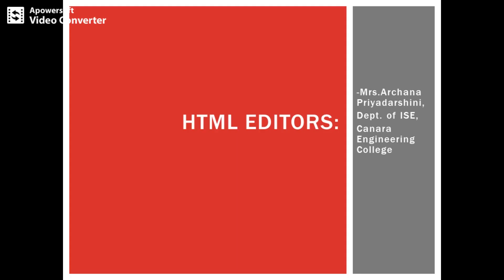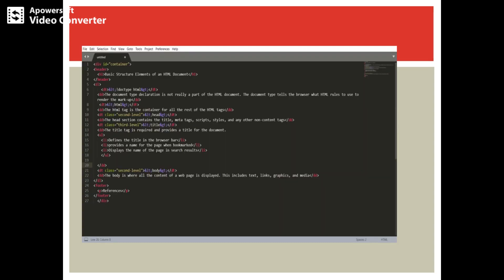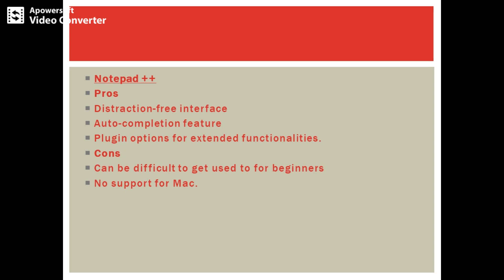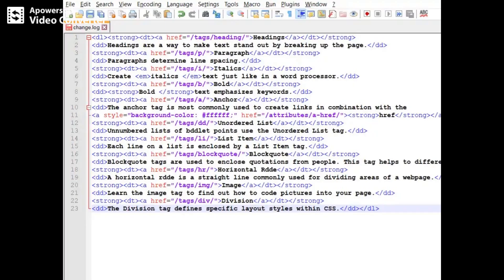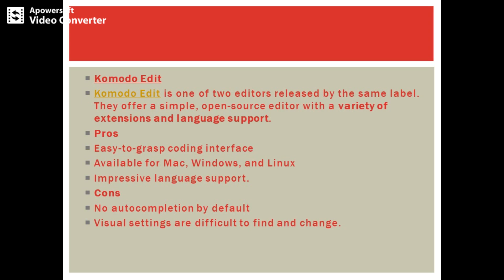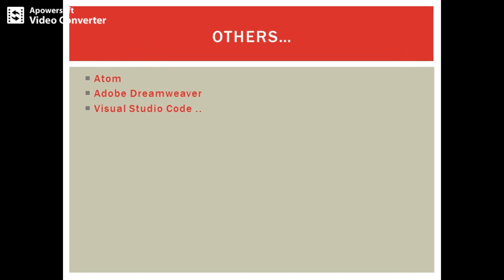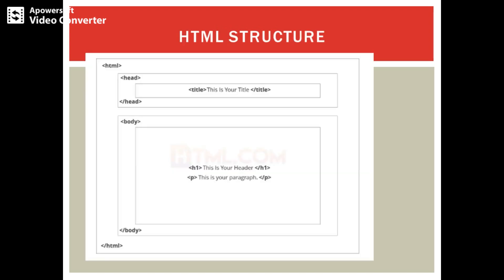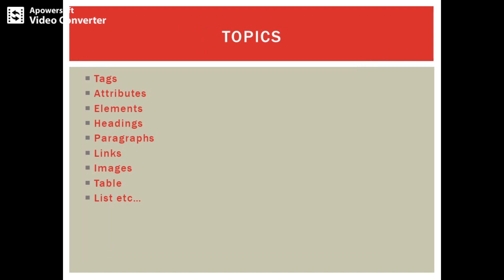VTU M1 L3 WEB LAB17CSL77 HTML Editors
This video introduces some HTML Editors for programming in HTML.
Name:Archana Priyadarshini
Department:Information Science and Engineering
Semester:7